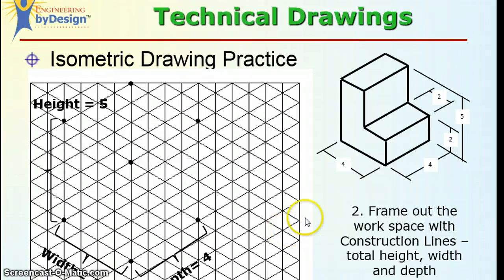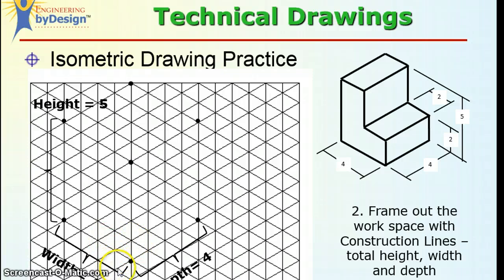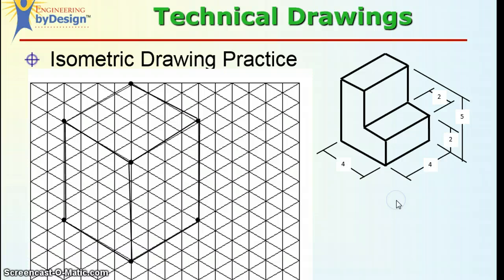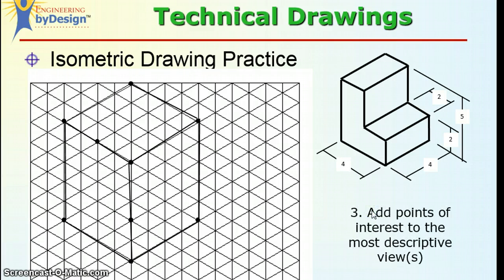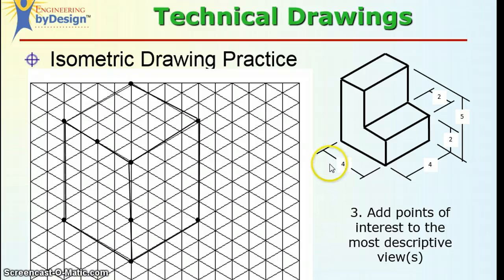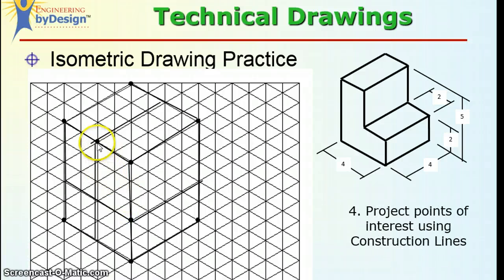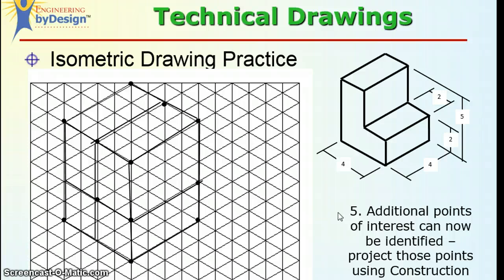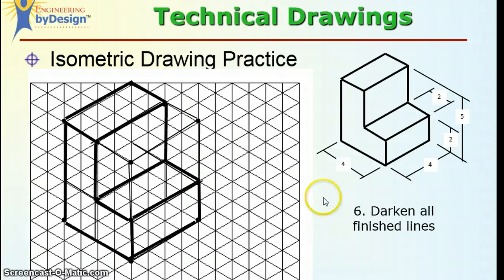Isometric Drawing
iso